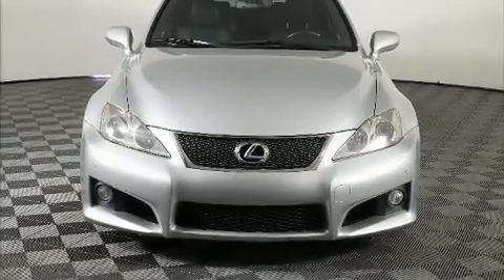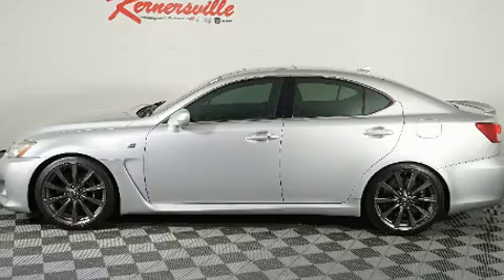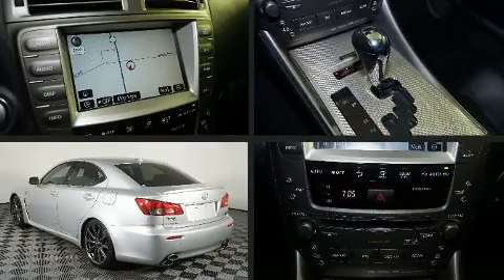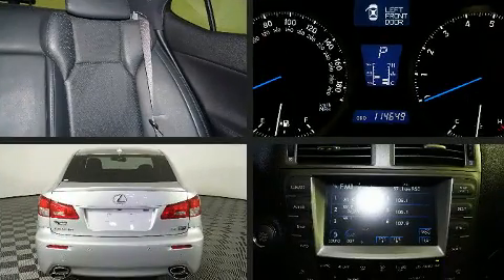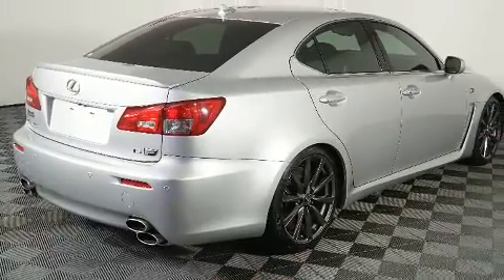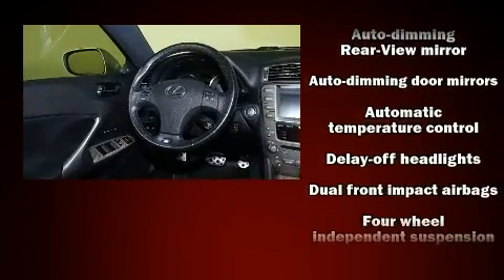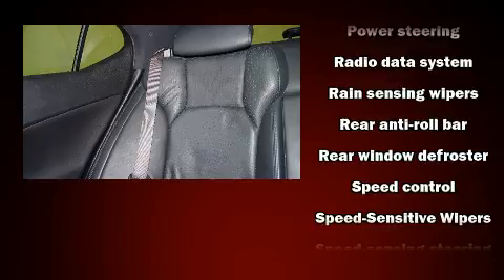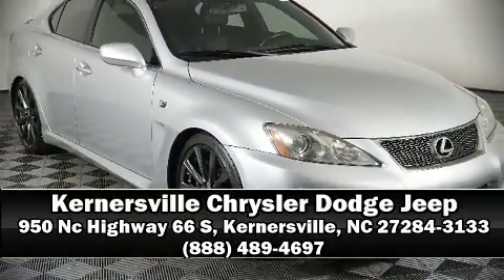2008 Lexus IS F at Kernersville Chrysler Dodge Jeep Ram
Features:

Stock Number: 200718AA
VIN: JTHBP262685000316